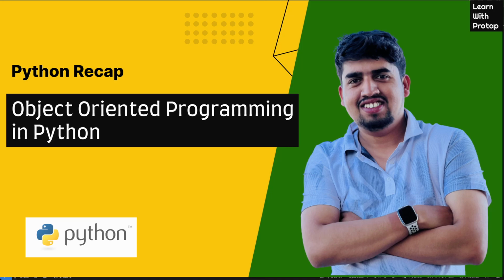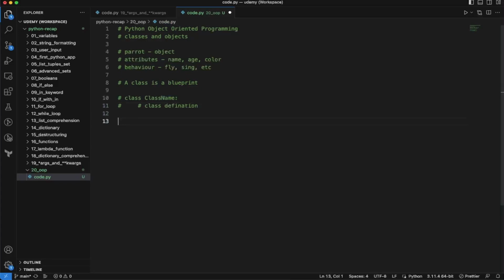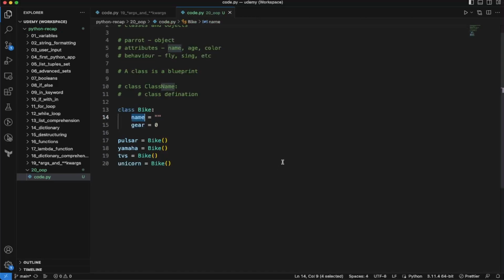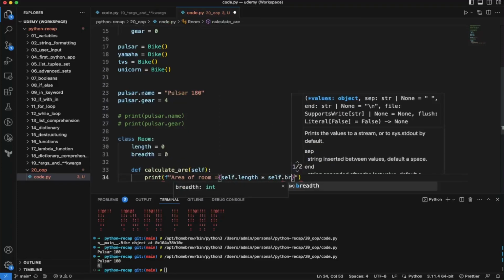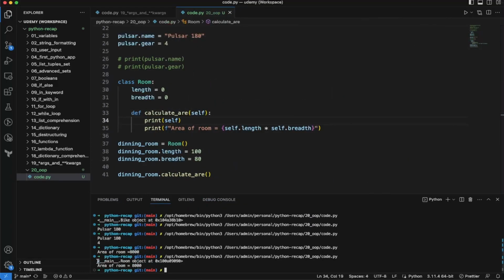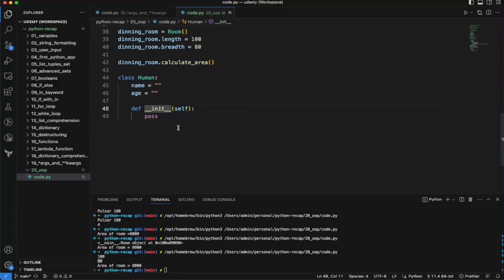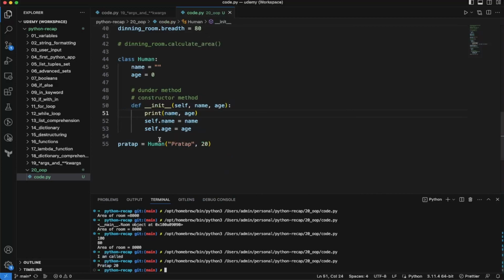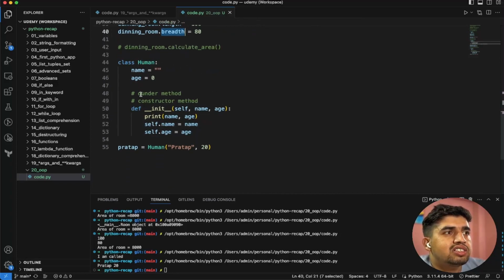#23 - Object Oriented Programming in Python | Python for Beginners | Learn with Pratap